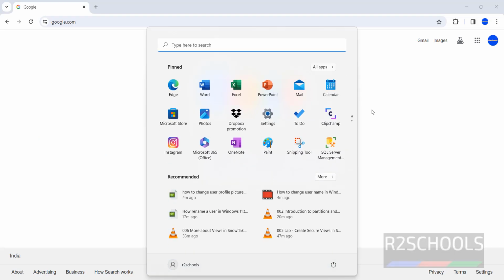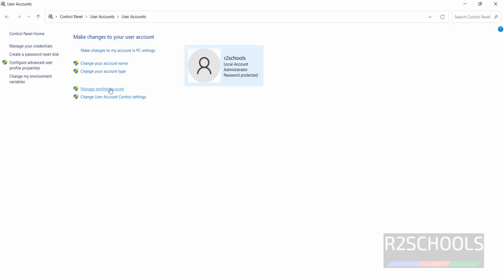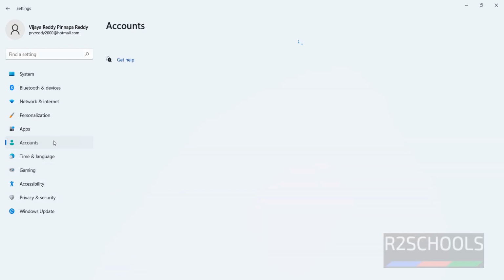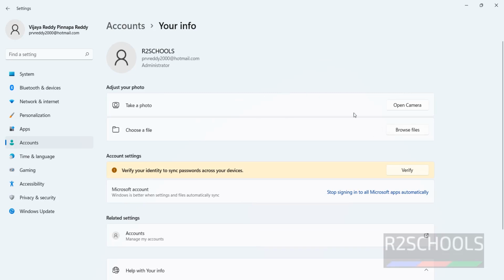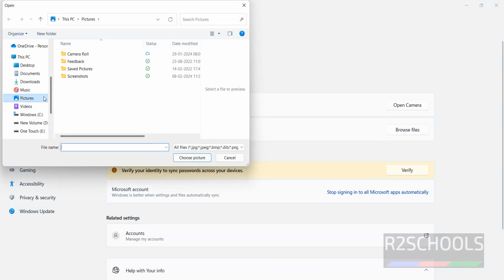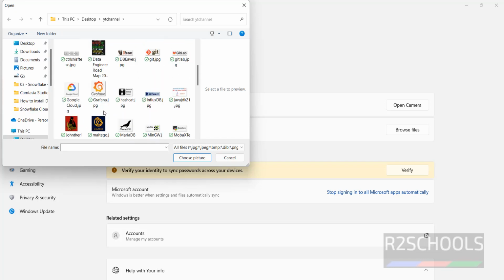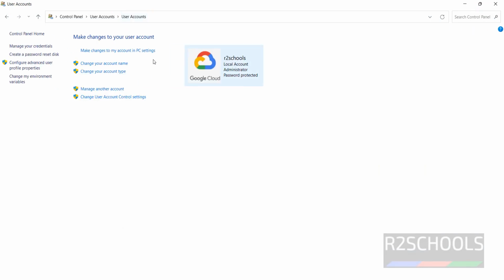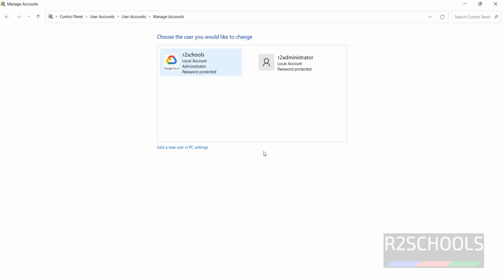How to change user profile Picture in windows 11 | How to Change Windows Account Profile Image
In this video, we have shown How to Change or Remove User Account Image in windows 10/11 step by step.

Change your account picture,
Change User Profile Picture In Windows 11,
How To Change Windows 11 User Account Picture,
How To Change User Account Profile Picture In Windows 11,
How to Change Profile Picture in Windows 11 | Windows 11 Tutorial,
How to change account picture on Windows 11,
How to Change or Remove User Account Image in windows 11,
Change Account Picture in Windows 11 Tutorial,
How to Change User Account Image in Windows 11
How to Change Your User Account Image in Windows 11,
How to Change Your Windows 11 Account Picture,
Change your Microsoft account picture,
Windows 11 Lock Screen Profile Picture Change,
How to Change Your Account Profile Picture in Windows 11,
How do I change a user account picture in Windows 10,
How To Change Your Profile Picture in Windows 11,
How to Change a User Account Picture in Windows 10,
Windows 11 Tutorial for beginners,
Windows User Tutorials,
Change Windows 11 User Account Picture,
Change User Account Profile Picture In Windows 11,
Change Profile Picture in Windows 11 | Windows 11 Tutorial,
change account picture on Windows 11,
Change or Remove User Account Image in windows 11,
Change User Account Image in Windows 11
Change Your User Account Image in Windows 11,
Change Your Windows 11 Account Picture,
Change Your Account Profile Picture in Windows 11,
Change Your Profile Picture in Windows 11,
Change a User Account Picture in Windows 10,